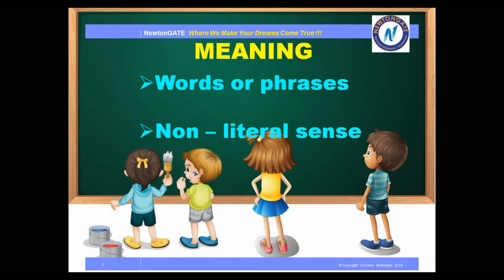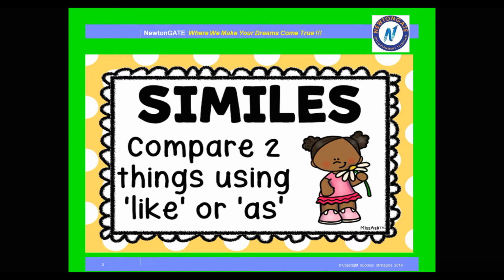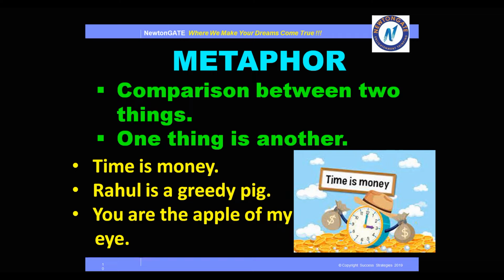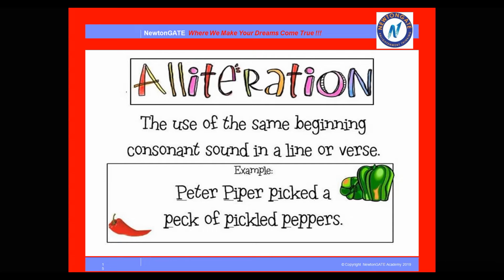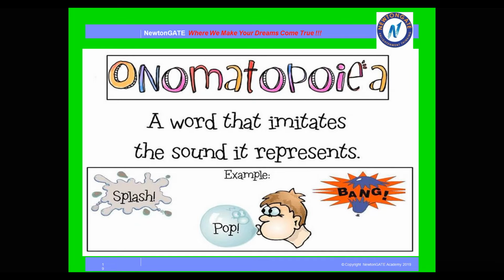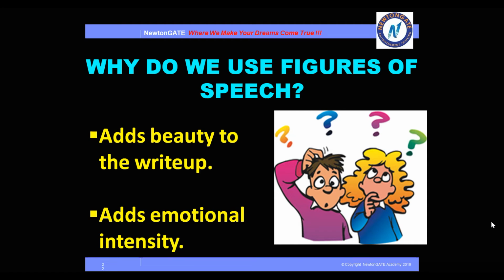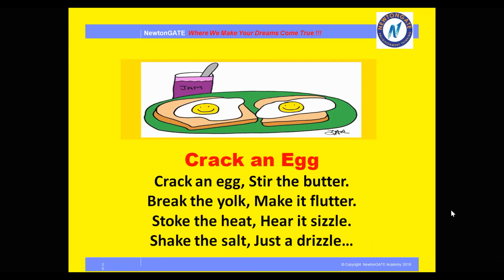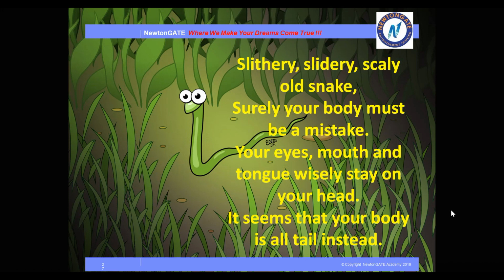ICSE || CBSE || CLASS V || ENGLISH LANGUAGE || FIGURES OF SPEECH || NewtonGATE Academy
ICSE || CBSE || CLASS V || ENGLISH LANGUAGE || FIGURES OF SPEECH ||
Types of Figures of Speech
Examples
Uses of Figures of Speech
Assessment